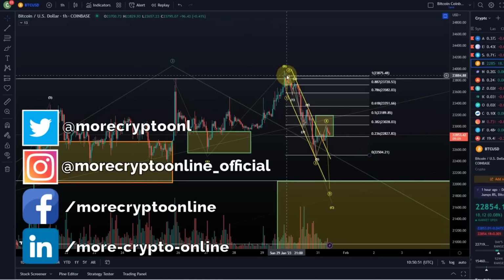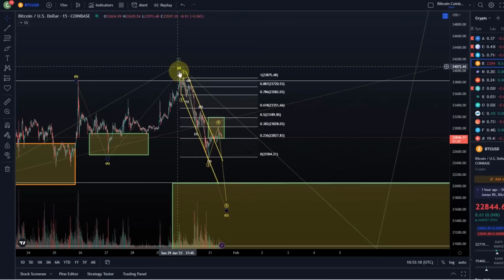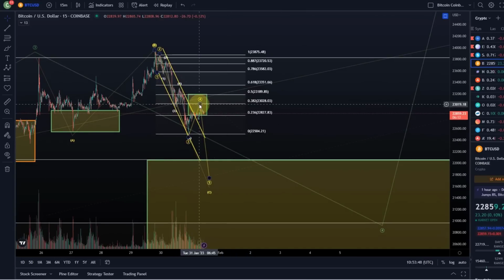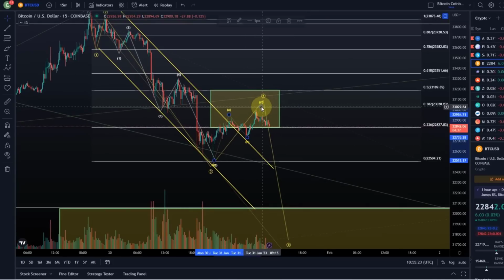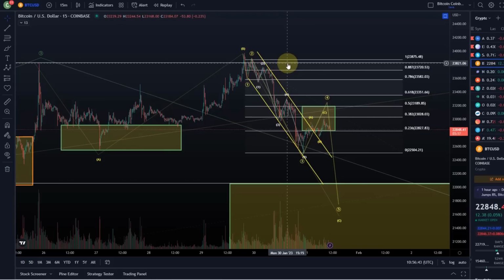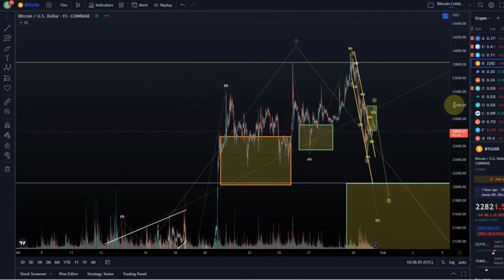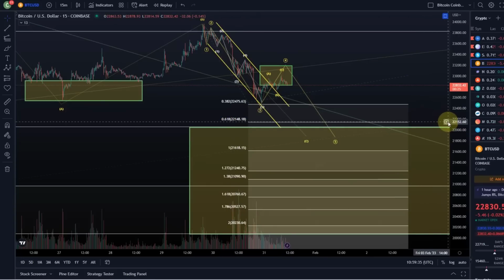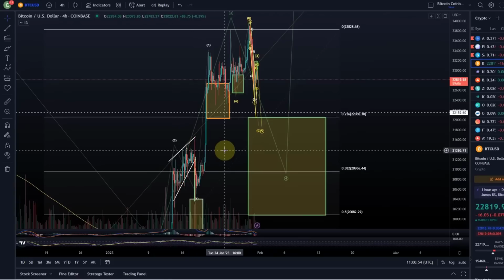Bitcoin BTC Price News Today - Technical Analysis and Elliott Wave Analysis and Price Prediction!